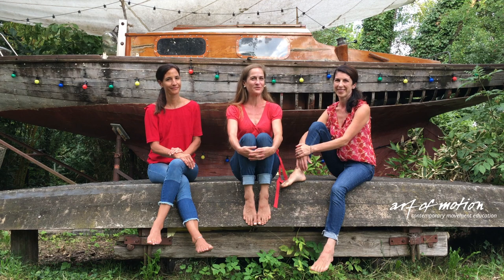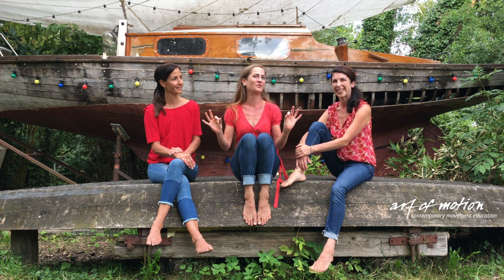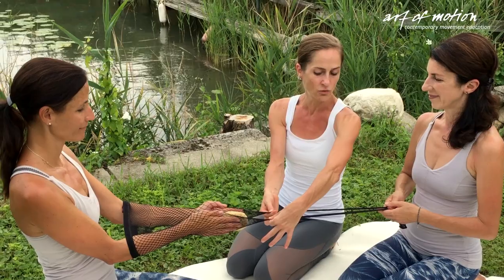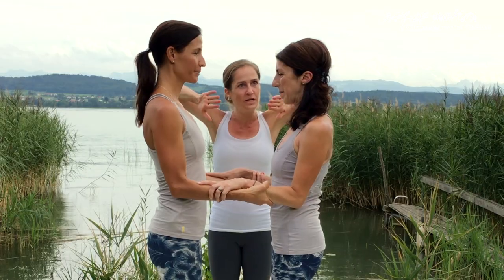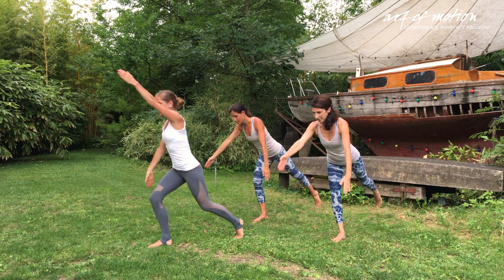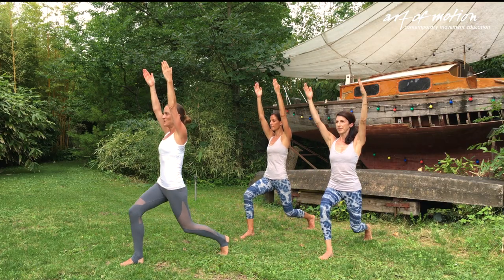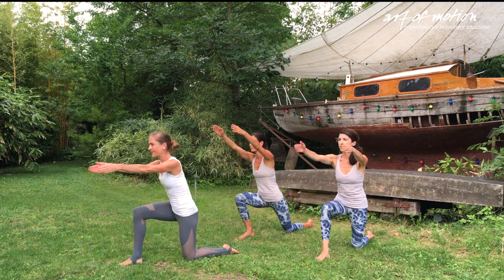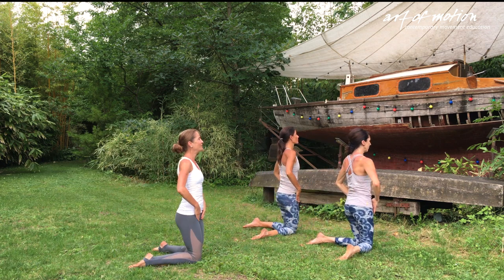Slings Myofascial Training - Module 1: Anatomy Trains in Motion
Anatomy Trains in Motion is a self-contained module as well as part of the Slings Myofascial Training education.
Presented by Karin, supported by Antonia and Simone.

art of motion training in movement
Contemporary Movement Education